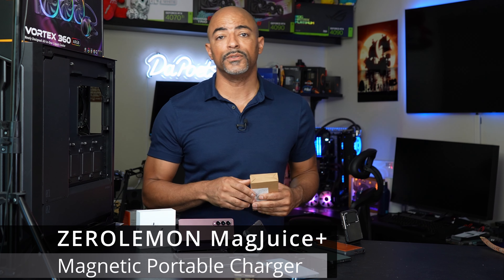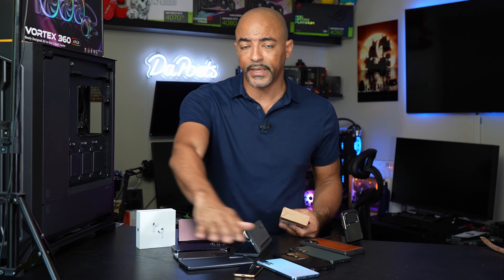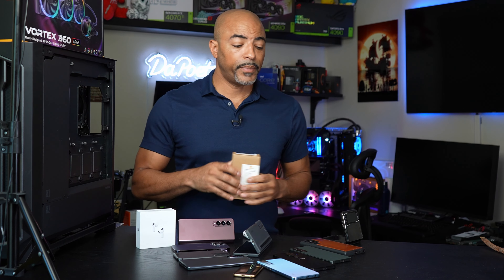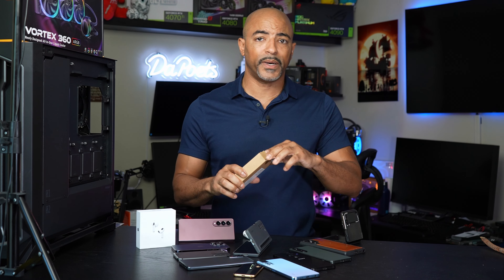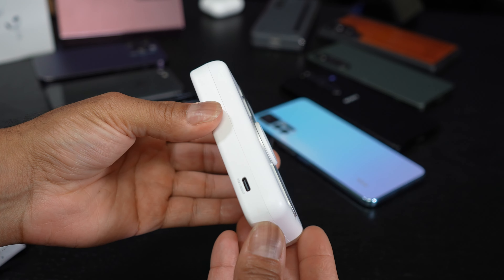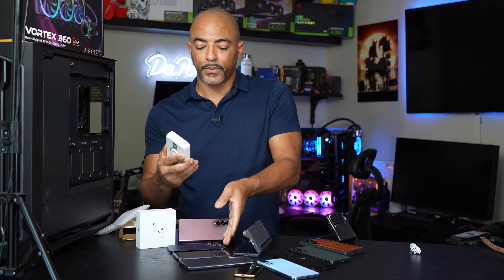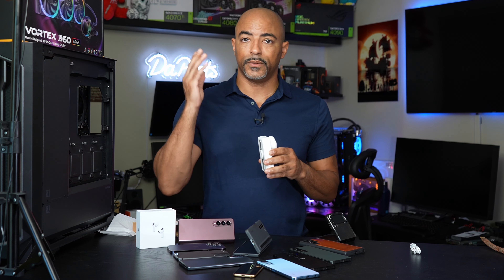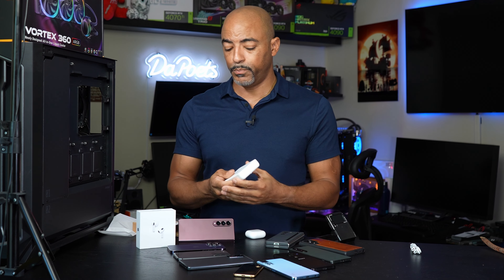ZeroLemon MagJuice+ 10,000mAh Magnetic Portable Charger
The ZeroLemon MagJuice+ 10,000mAh Magnetic Portable Charger is a revision of the previous model, with thoughtful placement of the USB-C port and it can charge devices while receiving a charge as well.